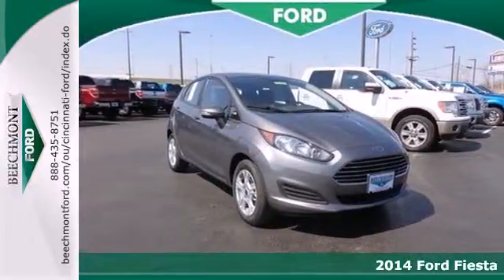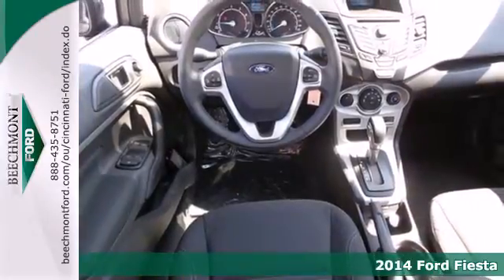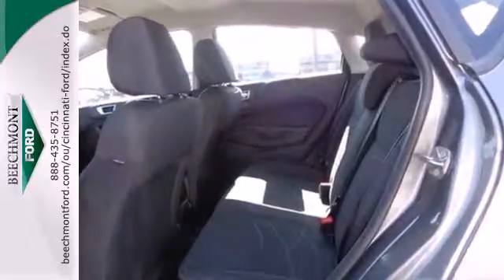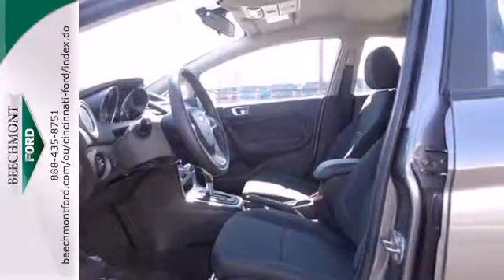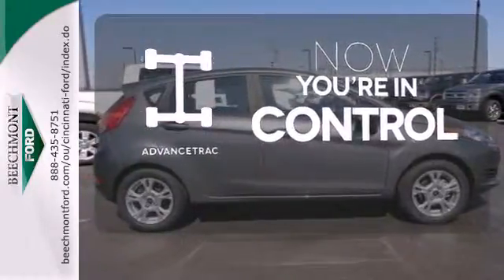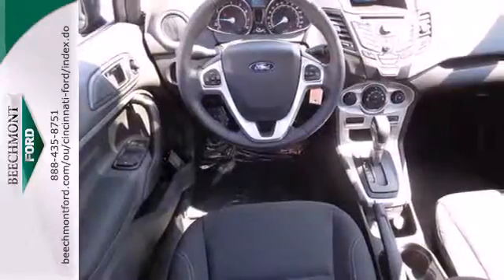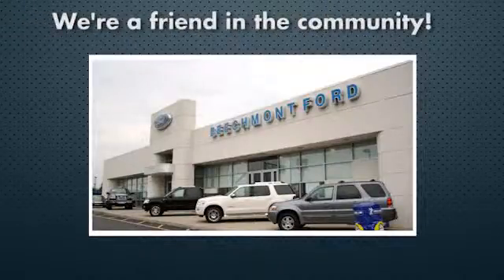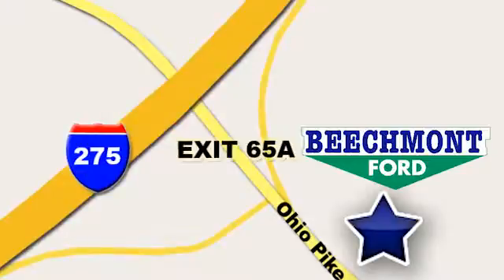2014 Ford Fiesta Cincinnati Dayton, OH C14-611 - SOLD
Year: 2014
Make: Ford
Model: Fiesta
Trim: SE
Engine: 4 Cyl. 1.6 L
Transmission: Automatic
Color: Storm Grey Metallic
Interior: Charcoal Black w/Silver
Stock #: C14-611

Address:
600 Ohio Pike